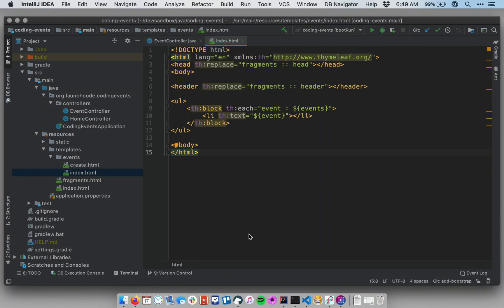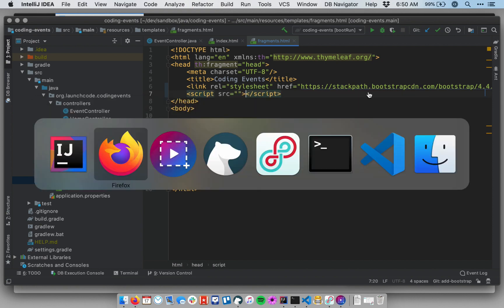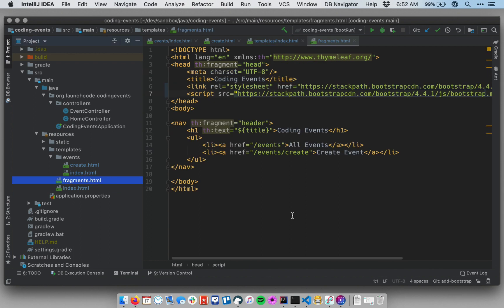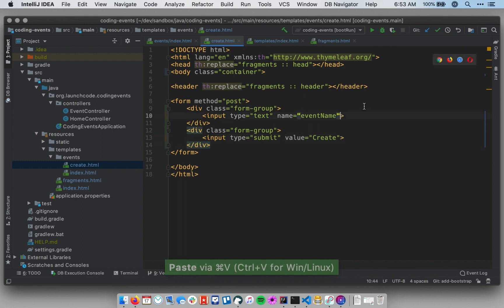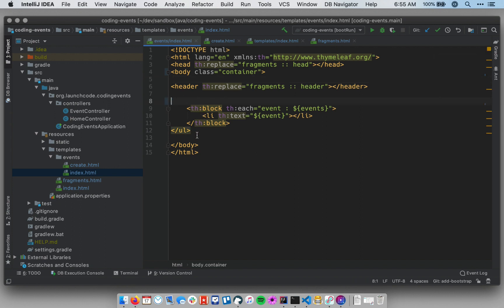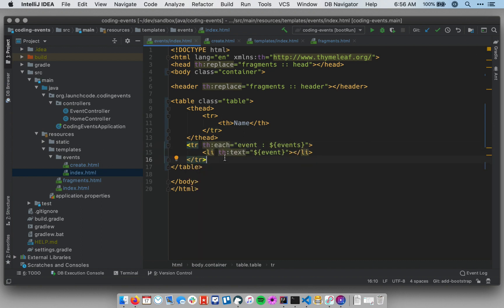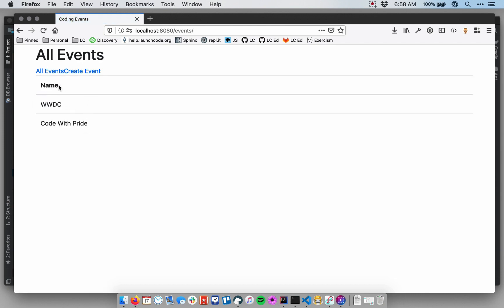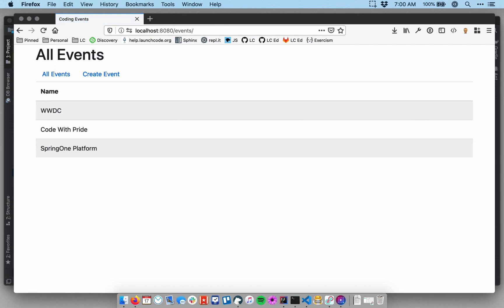Java Coding Events 1.6 Adding Bootstrap